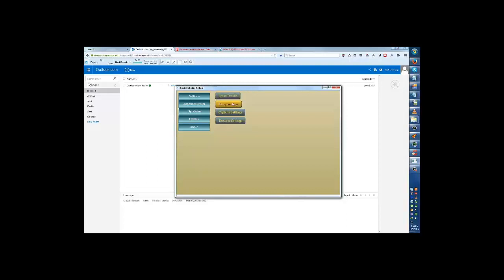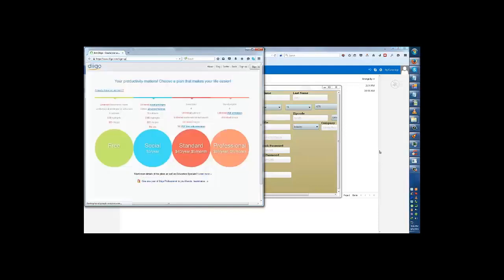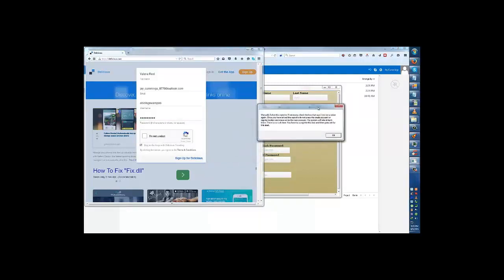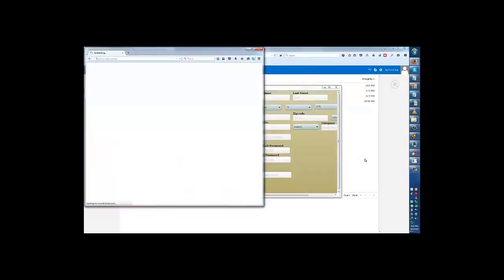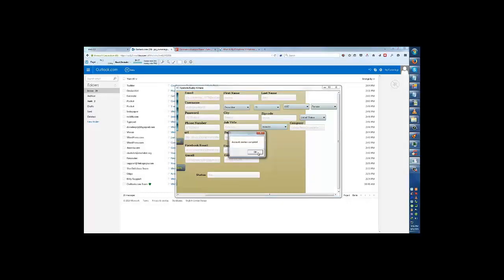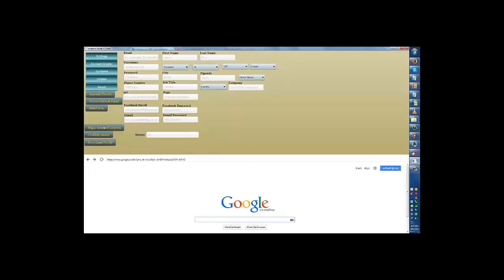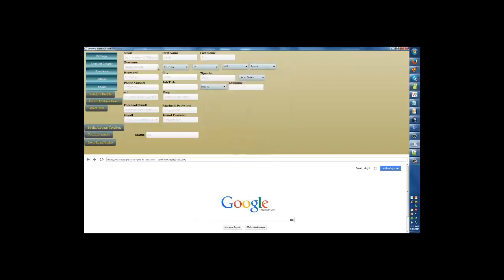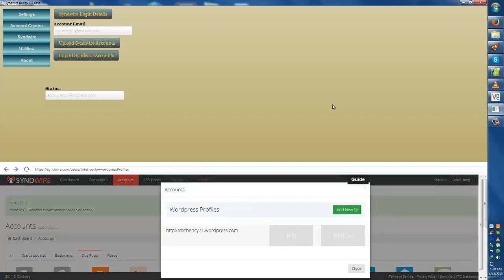Syndwire Buddy 4 4